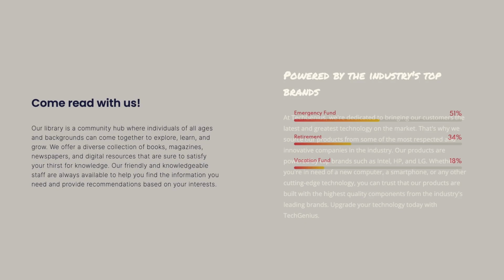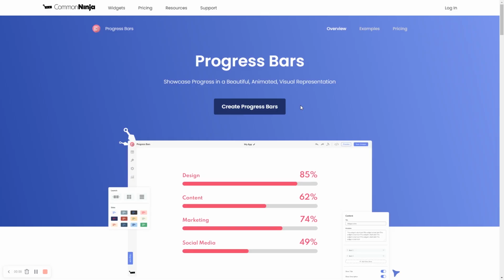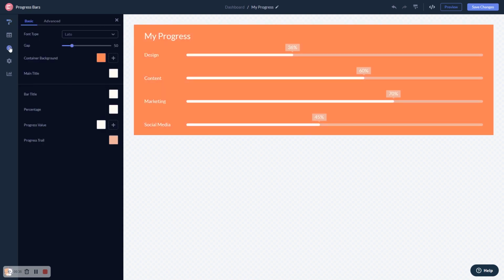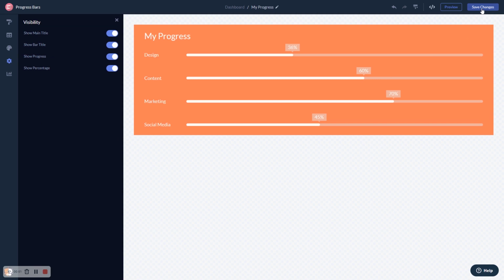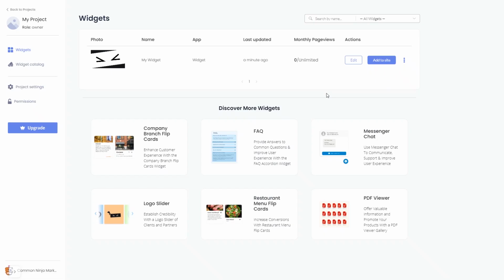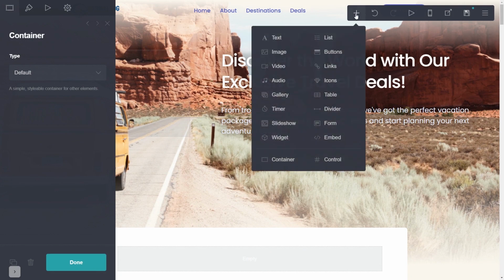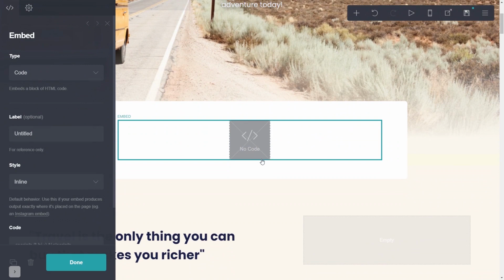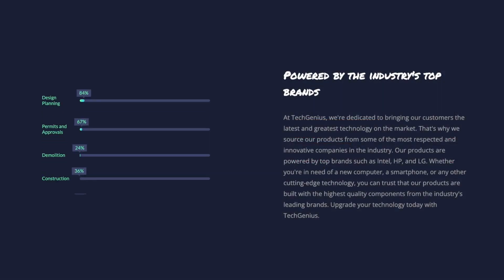How to add Progress Bars to Carrd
Common Ninja’s Progress Bars widget is a visually appealing tool for showcasing progress in a clear and concise way.
With it, you can show the progress of your projects, skill learning, donation goals, and similar subjects that require a visual representation of progress.

Video Timeline
00:00 About the Progress Bars widget
00:24 Creating Progress Bars widget
00:35 Editing the Progress Bars widget
01:12 Adding the Progress Bars widget to Carrd

The Progress Bars widget for Carrd has a wide variety of customizable features, including:
- Multiple bars
- Multiple layouts
- Animation
- Multiple skins